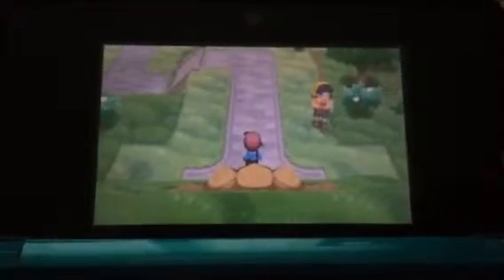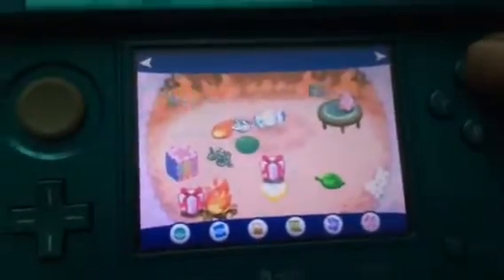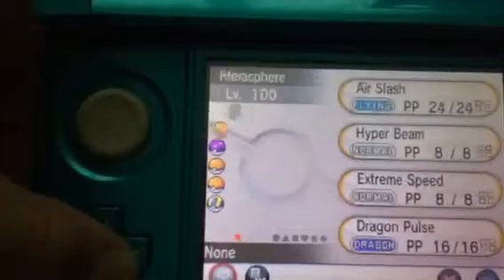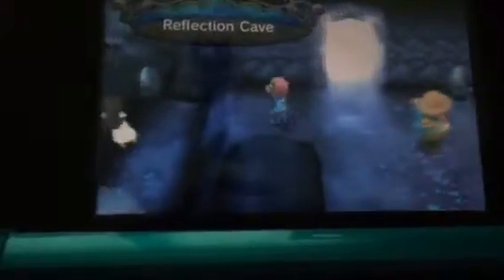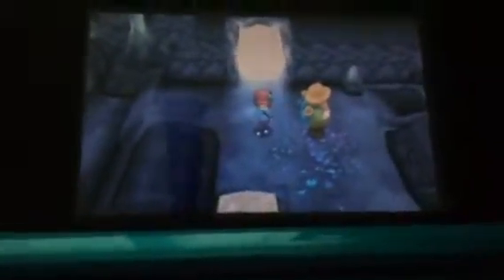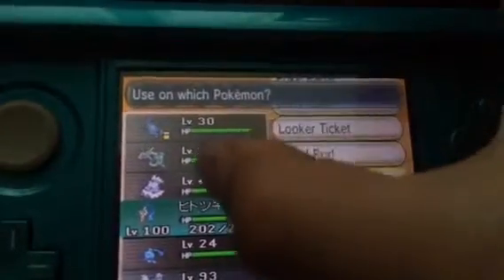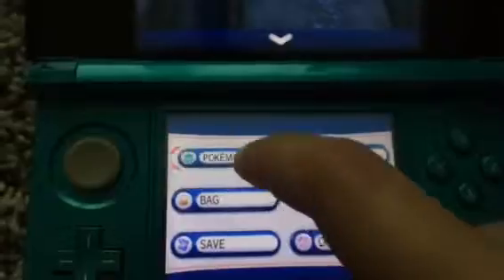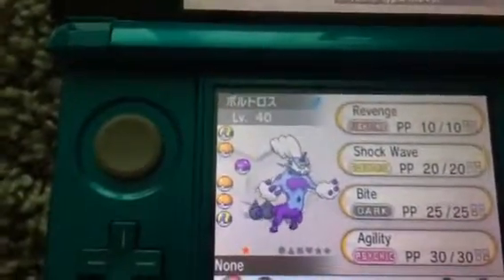tornadus landorus and thundorus